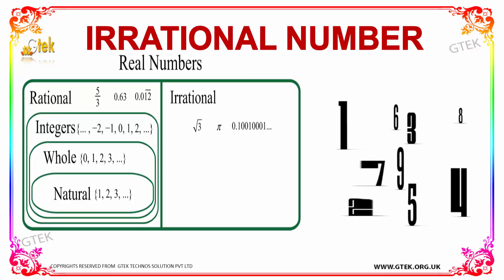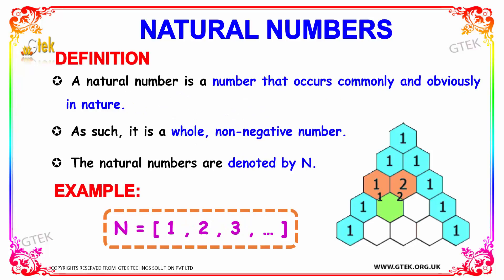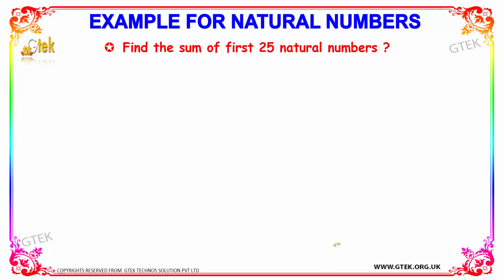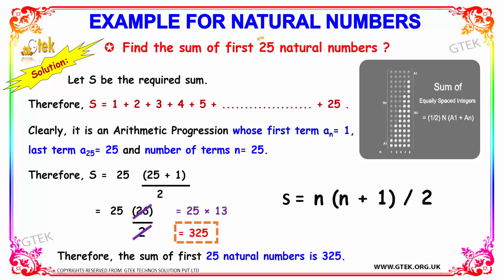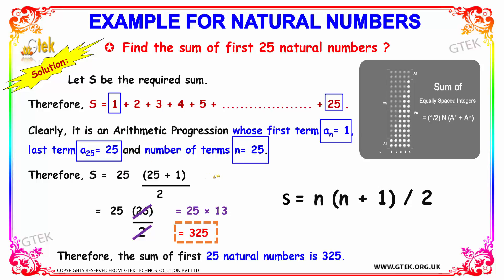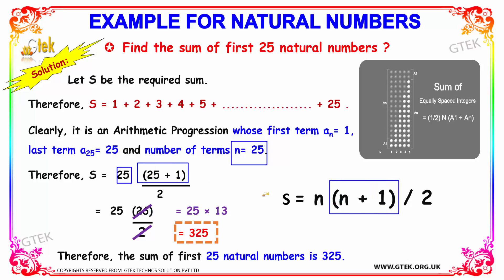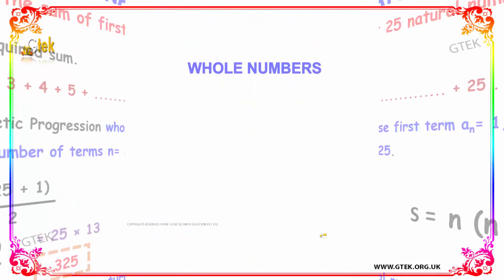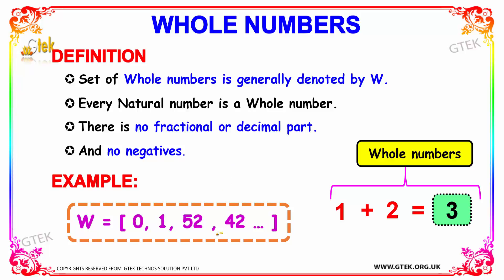Irrational Numbers Maths Class 8,9,10,11,12 Tricks, Shortcuts, Online Videos cbse ncert puzzles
Natural numbers
whole numbers
Integers
Rational numbers
Irrational numbers
natural numbers definition
natural numbers whole numbers
natural numbers symbol
natural numbers formula
natural numbers example
whole numbers definition and examples
whole numbers list
integer to string
integer meaning
integer array list
rational numbers examples
rational number definition
irrational numbers class 10
irrational numbers examples
irrational numbers on number line
irrational numbers math antics
rational and irrational number
irrational numbers symbol
irrational numbers list
irrational number definition
irrational number addition
irrational number algebra

Pre-primary
Primary
Middle/ upper-primary
Senior secondary
inter college
Board of Secondary Education maths
CBSE Maths
Kerala KEAM
VITEEE
Telangana EAMT
AccuPlacer
ACT
ALEKS College Algebra
ASSET
CLEP
COMPASS
NC DAP
PERT
THEA
TSI
VPT
U.S. Military
ASVAB
Educators
ABCTE American Board
AECTP
AEPA
STAAR
TAKS
Washington Geometry
Telangana PGECET
SAT
PSAT
ACT
PLAN
Regents Examinations
TACHS
PSLE   Singapore
OKS   Turkey
UPSR  Malaysia
CITO Toets
Common Entrance Examination
Eleven-plus
maths app
maths blog
maths book
maths basics
maths baseline paper
maths b
b.sc maths
maths class
maths division
maths guru
maths genius
maths gate
maths gate lectures
maths hsc